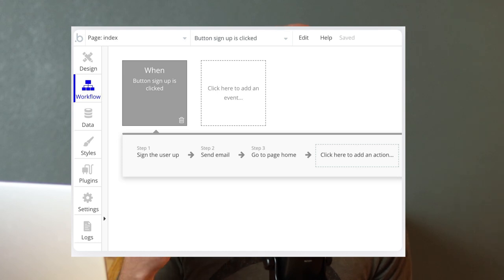What is No Code Analytics? | Alex The Analyst Show | Episode 10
What is "No Code Analytics"?? Should you be worried??

This was something I hadn't heard before a few weeks ago, but slowly I started hearing more about it and seeing it all over my LinkedIn and Facebook feeds. I decided to look into it to see if it was something that I should be concerned about or if it was just another do it yourself product.

Favorite Books:
Python for Data Analysis Book
SQL Beginner's Guide to Managing and Analyzing With SQL Book